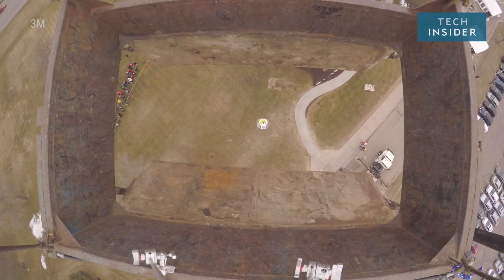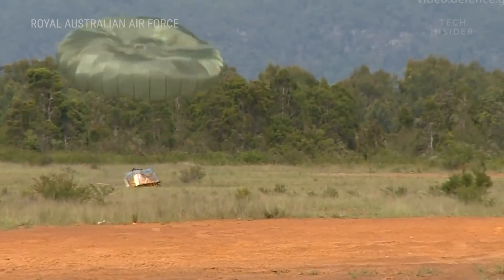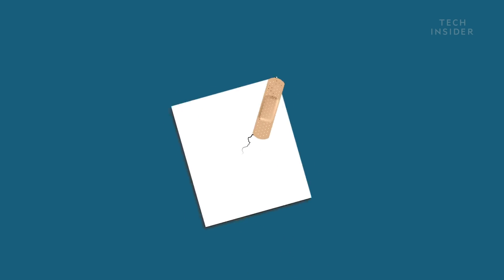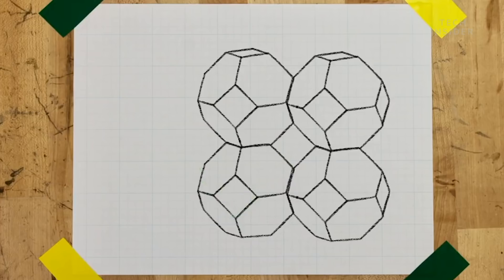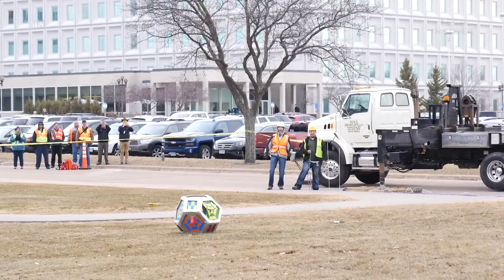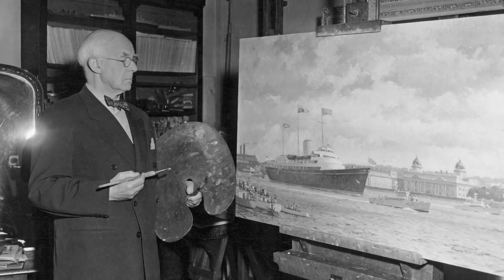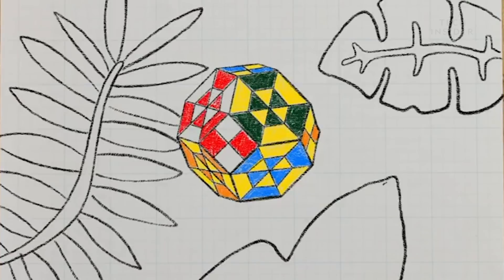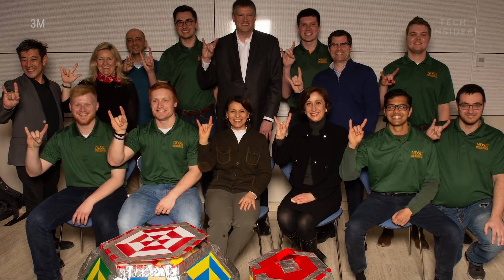How This Invention Could Save Natural Disaster Victims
A group of college engineering students designed a box that can deliver supplies to natural disaster victims. It's called the Dazzle Box and could save lives. It comes in a unique shape and colorful camouflage that makes the container stand out in any situation. It also won this year's 3M Disruptive Design Challenge.